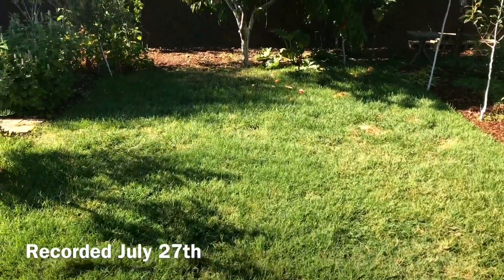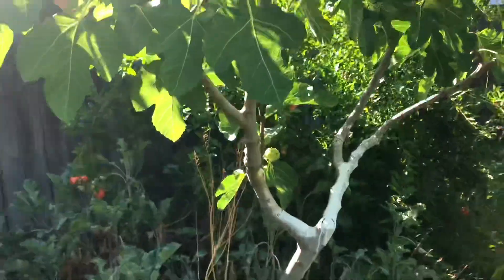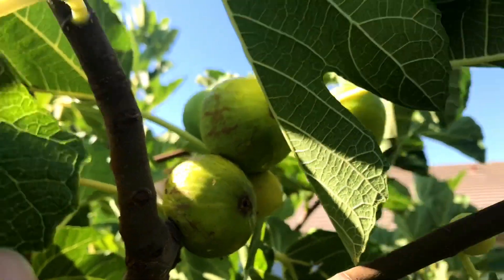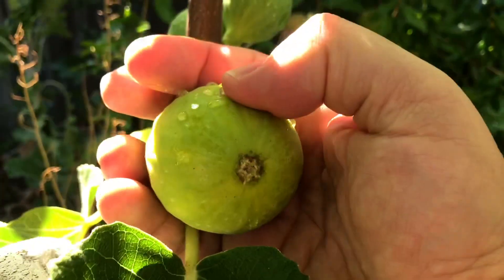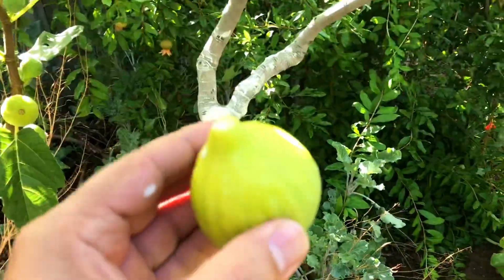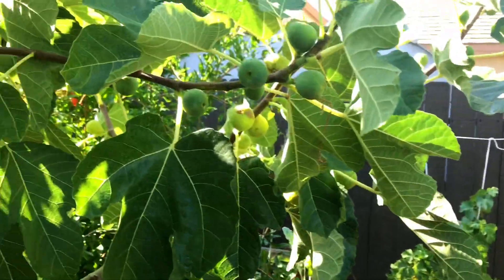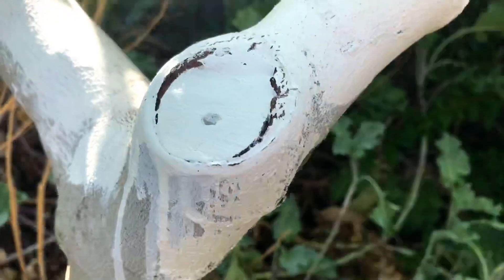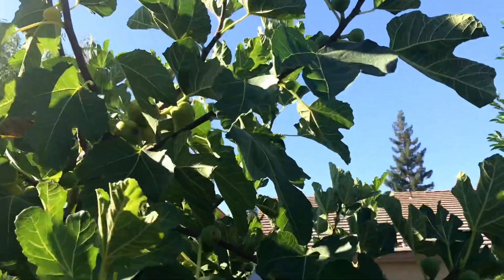Kadota Fig Tree Production (Delicious Taste)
Sharing info on the kadota fig tree in the backyard garden.  I believe that everyone should grow the kadota fig for its massive figs it produces and how beautiful and ornamental fruit tree.

1. Liquid Kelp Organic Fertilizer
2. Alaska Fish Emulsion Fertilizer
3. Felco F-8 Classic Pruners
4. Pruner Sharpening Tool
5. Garden Kneeler & Seat w/ 2 Bonus Tool Pouches

1. Iphone 7
2. Cavna Photo Editor
3. Adobe Premiere Pro CC
4. Stand Light Kit
5. Headset w/microphone